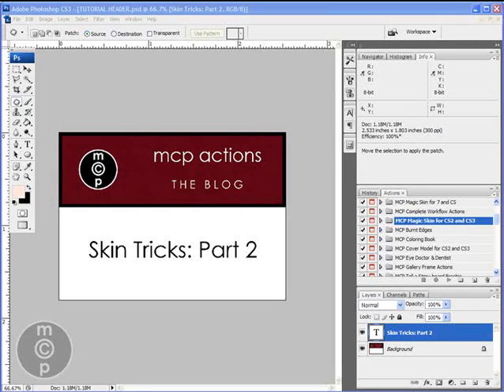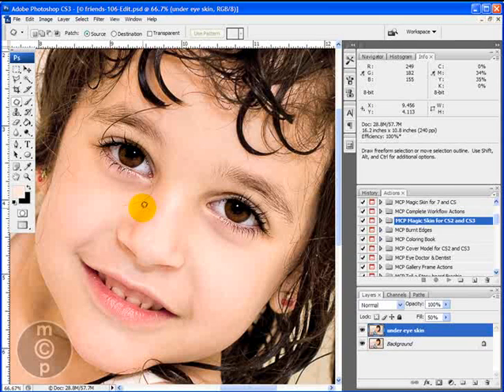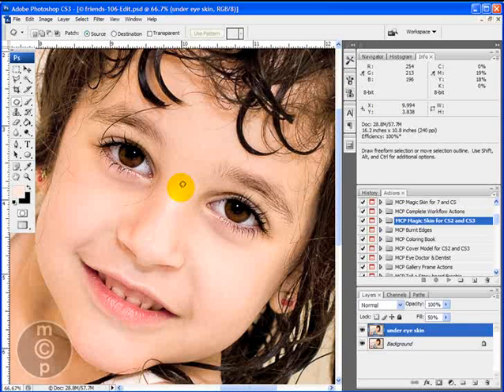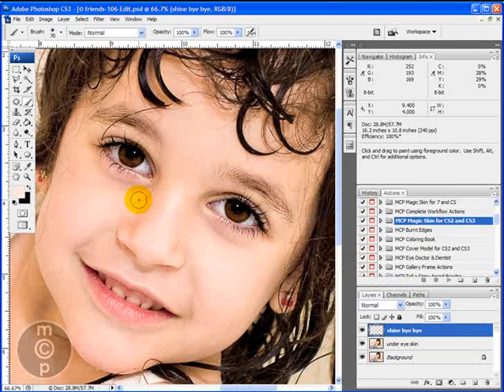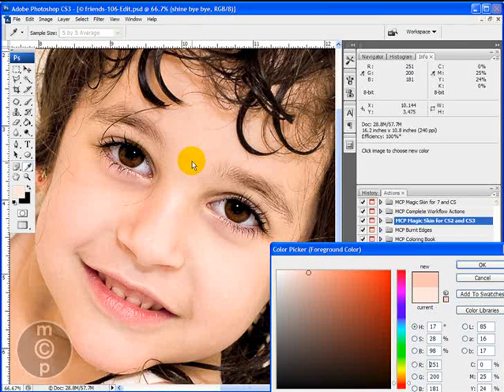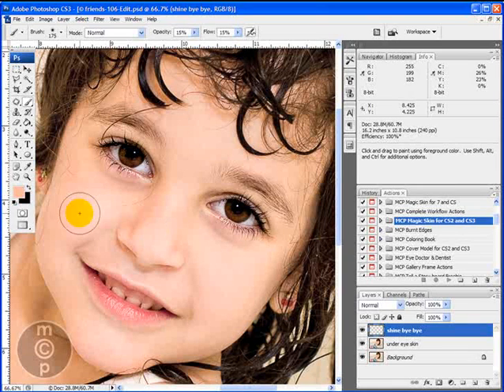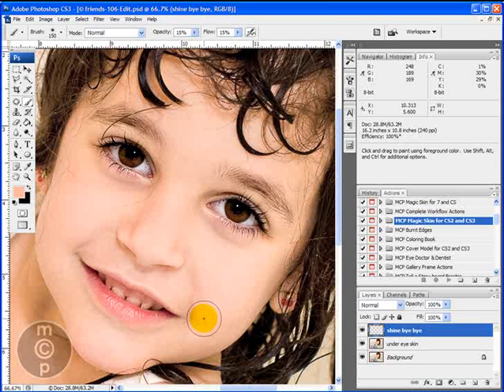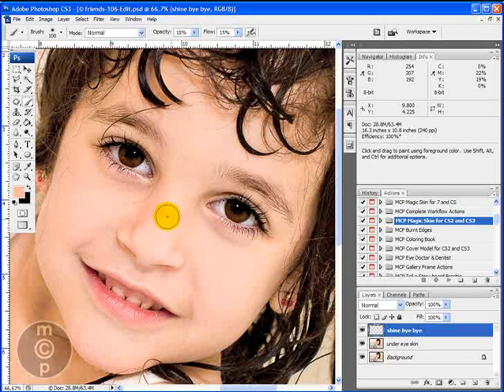Skin Tricks: Fixing Shiny Skin and Blown Red Channel in Photoshop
for more tutorials and great tools to make your life as a photographer easier.